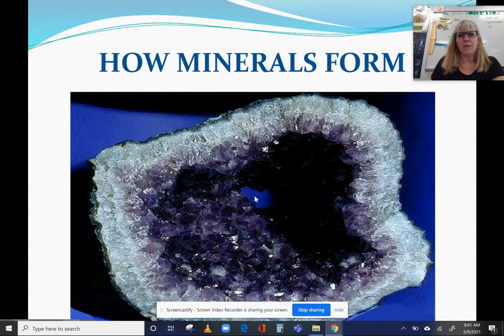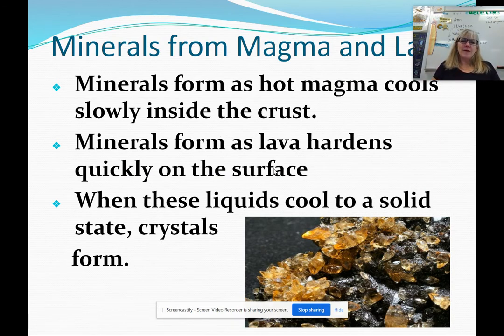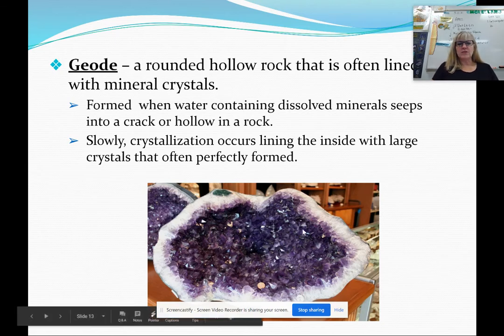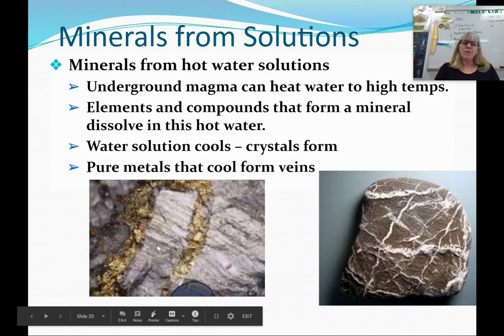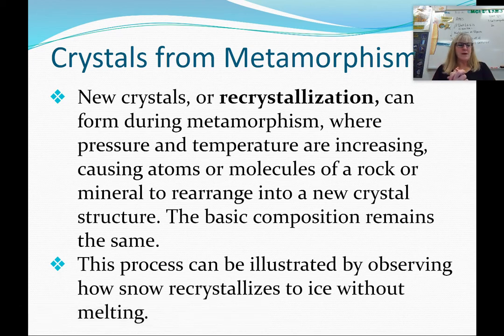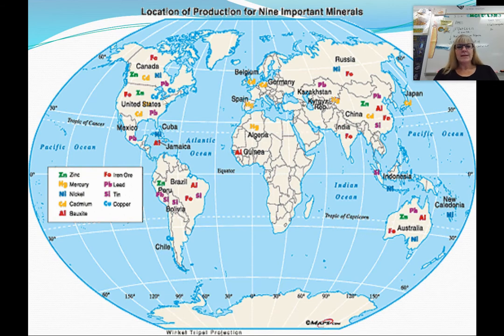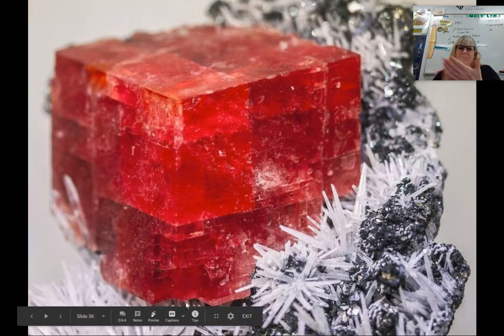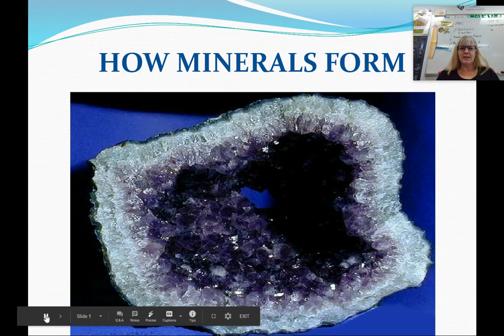Untitled: Mar 9, 2021 10:22 AM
How do Minerals Form